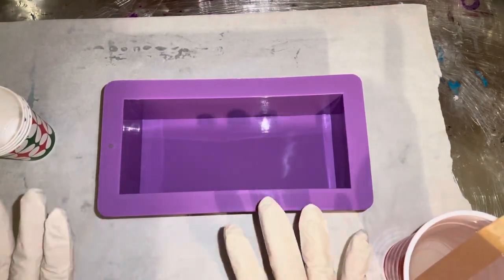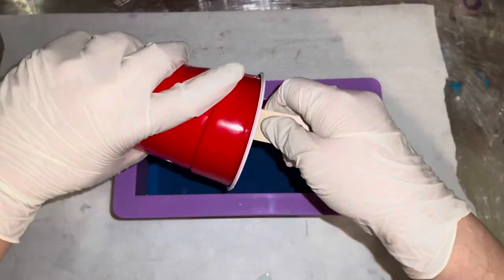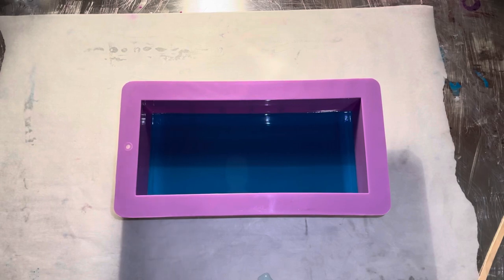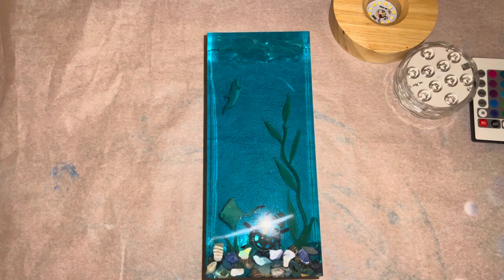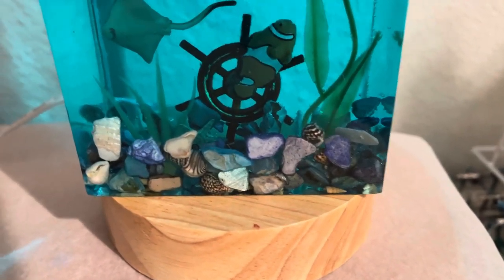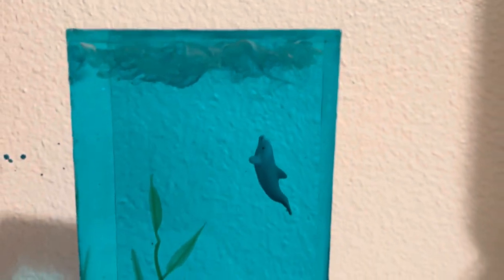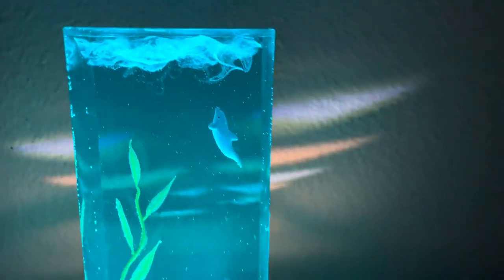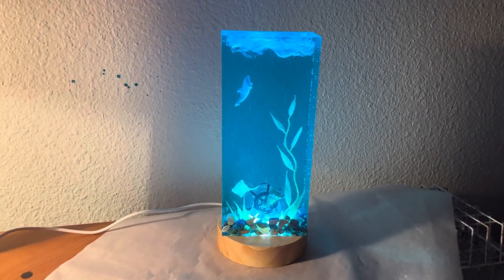Resin ocean underwater night light using Floral deep pour epoxy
8x3x2 1/2   2.85lbs
Resin Ocean theme night light
Castin craft mixed with pearl alcohol ink and resin for the waves.
Sailboat blue alcohol ink

Light stand

Silicone mold